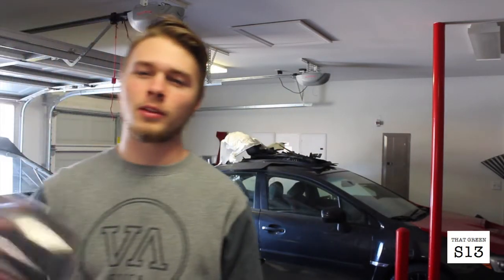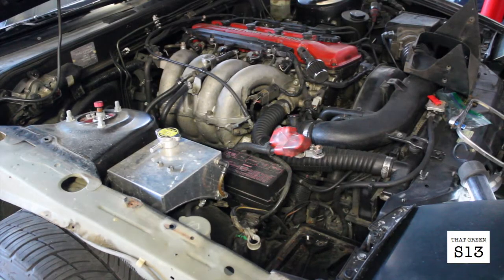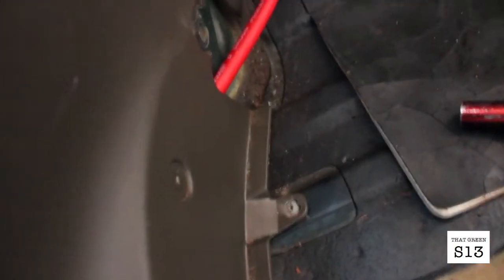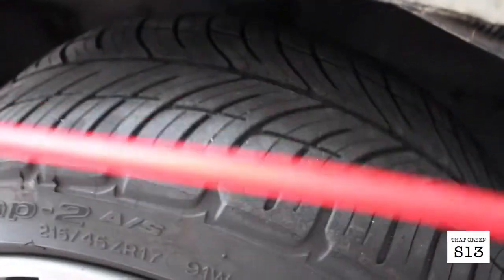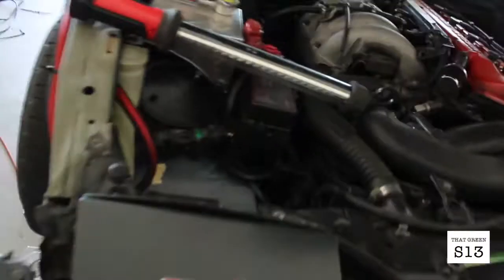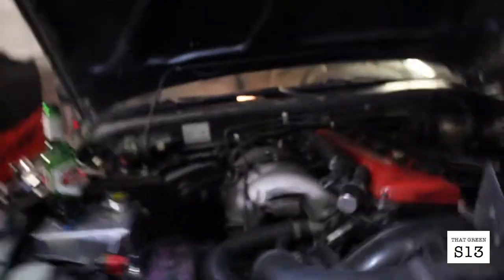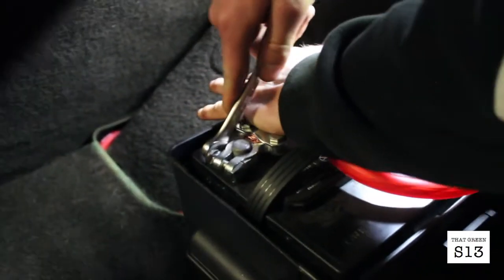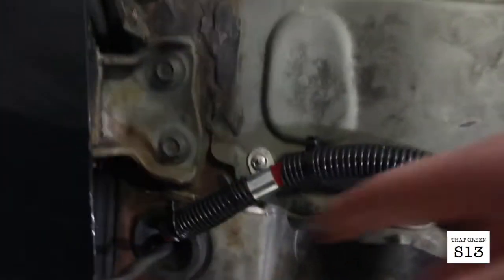How To: Battery Relocation on a 240sx S13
In this video I relocate my battery to the trunk using the Twisted Motion battery relocation kit to make room for intercooler piping.

-(FREE) Travis Scott Type Beat- Bla Bla Bla Ft. Drake
-(FREE) 21 Savage Type Beat- Tokyo Ft. Drake
-Jeff Kaale (X I X X) - What Time is it
-Jeff Kaale (X I X X) - Crazy About You
-(FREE) Travis Scott Type Beat - Indica ft. Trippie Redd
-(FREE) Kodak Black Type Beat - Racks Ft. Drake